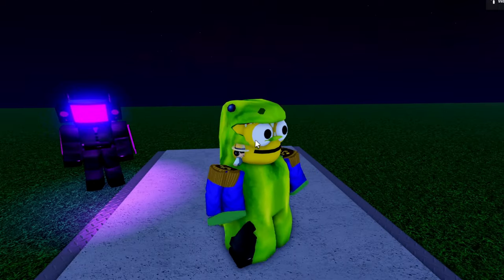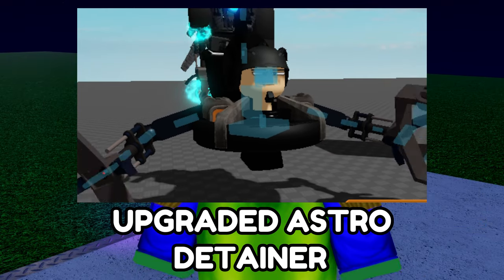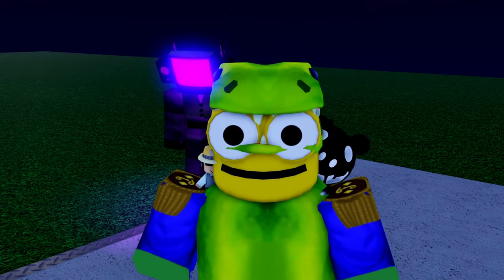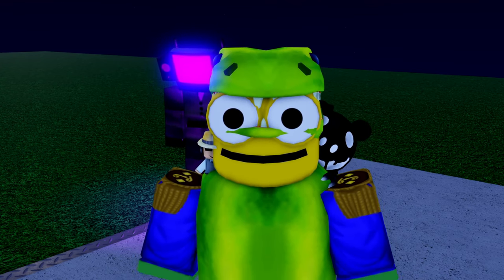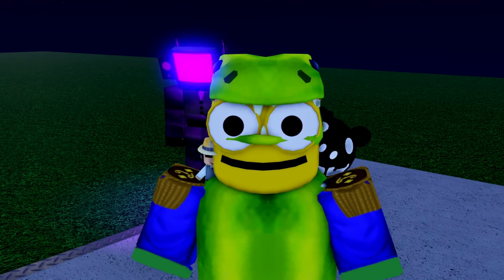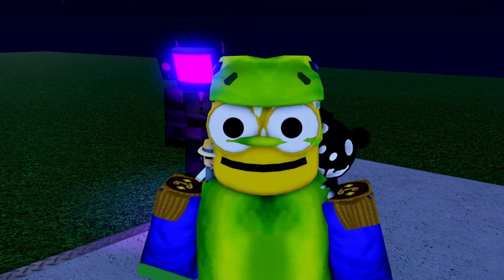Sink Tower Defense Leaks!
Game out soon. And yes, this is my game and I own it.

Hello guys! This is what you call the description! Hope you enjoyed the vid!